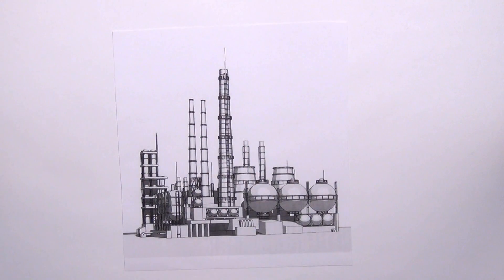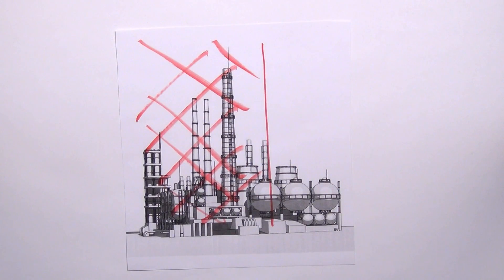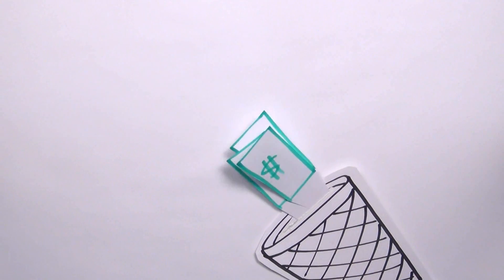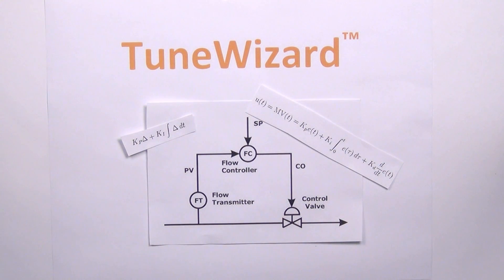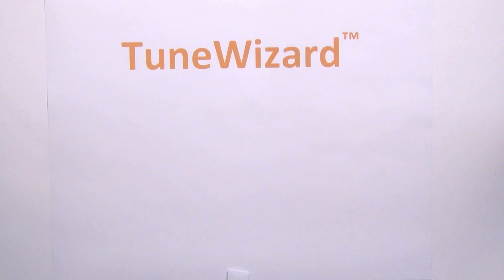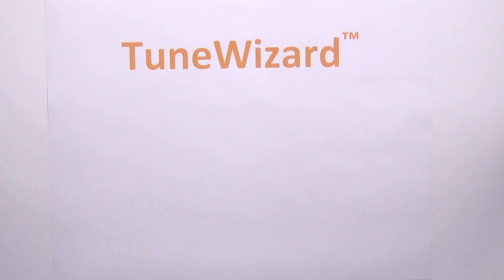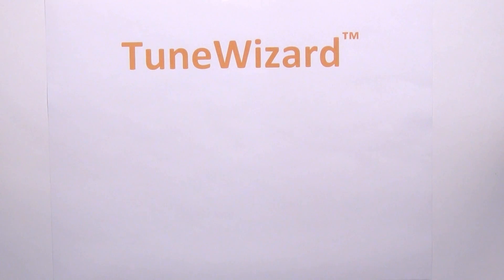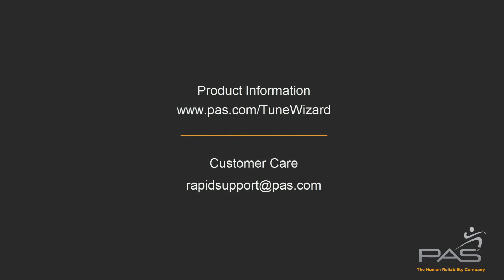What is TuneWizard?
TuneWizard is a *FREE* software solution to optimize control loop performance using a comprehensive approach by thoroughly assessing various control elements. It identifies the origins of poor control loop performance and facilitates their remediation. TuneWizard provides the essentials for control loop optimization by calculating optimal PID controller and filter settings, therefore eliminating the guesswork out of tuning.

• Process (nonlinearity and variability)
• Control elements (valves and measuring devices)
• Control objectives
• Controller type and tuning methodology
• Closed loop performance evaluation (setpoint response, disturbance rejection)
• Closed loop system robustness